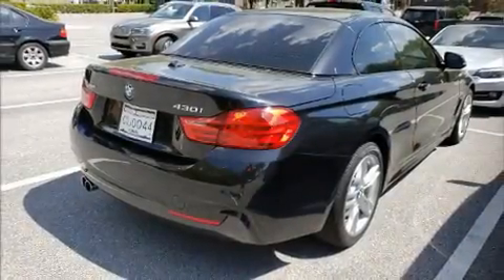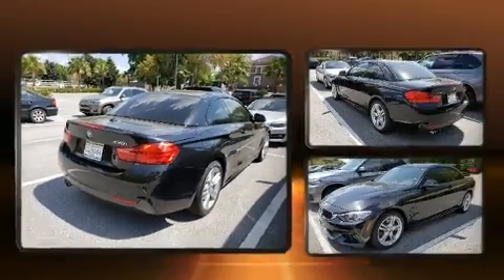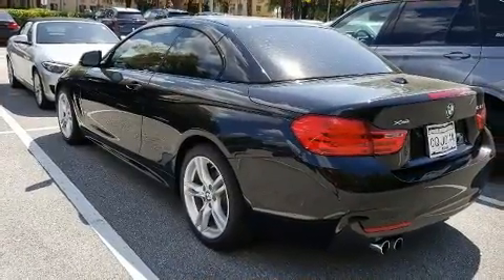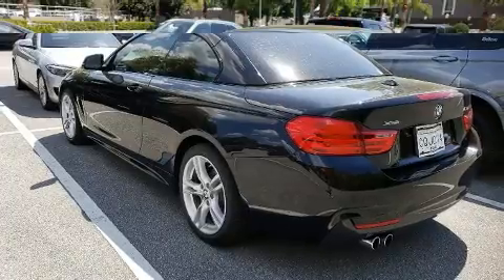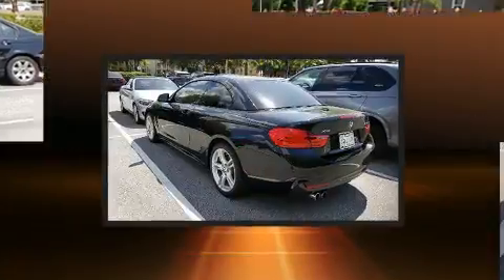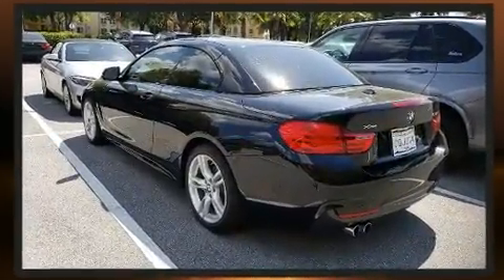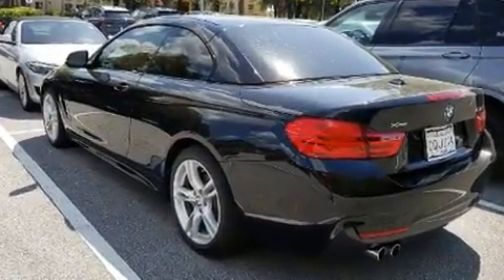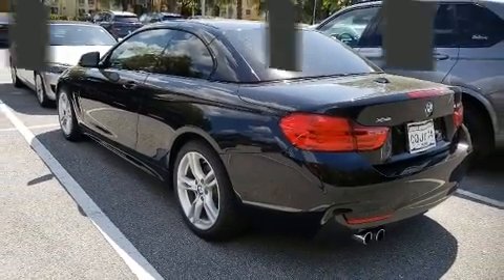2017 BMW 4 Series 430i xDrive in Lakeland, FL 33809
You can expect a lot from the 2017 BMW 430i This 2 door, 4 passenger convertible still has fewer than 30,000 miles! BMW made sure to keep road-handling and sportiness at the top of it's priority list. Under the hood you'll find a 4 cylinder engine with more than 200 horsepower, and all wheel drive keeps this model firmly attached to the road surface. Turbocharger technology provides forced air induction, enhancing performance while preserving fuel economy. BMW prioritized practicality, efficiency, and style by including: front and rear reading lights, 1-touch window functionality, speed sensitive wipers, a leather steering wheel, a built-in garage door transmitter, a power convertible roof, and power front seats. With high intensity discharge headlights illuminating your path, you'll always appreciate maximum visibility. BMW ensures the safety and security of its passengers with equipment such as: knee airbags, front side impact airbags, traction control, brake assist, anti-whiplash front head restraints, ignition disabling, an emergency communication system, and 4 wheel disc brakes with ABS. Electronic stability control ensures solid grip atop the road surface, no matter how challenging the driving conditions. You will have a pleasant shopping experience that is fun, informative, and never high pressured. Please don't hesitate to give us a call.